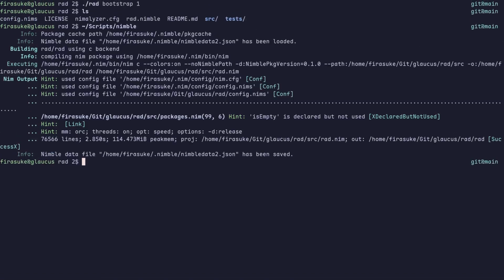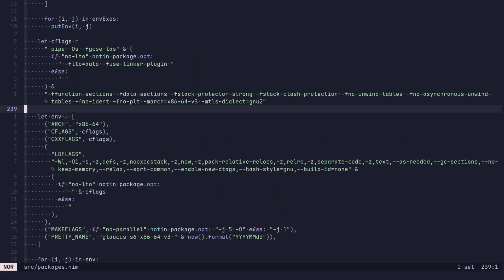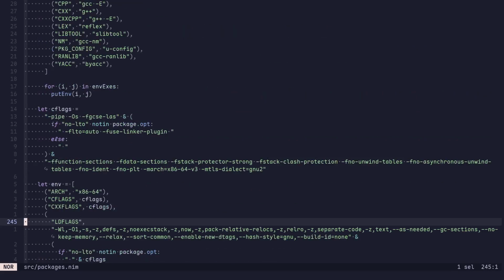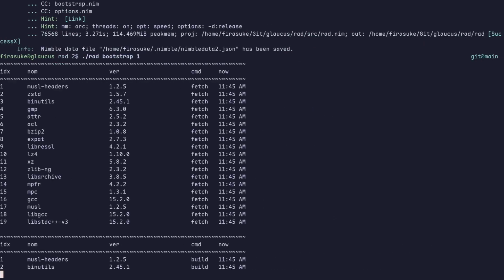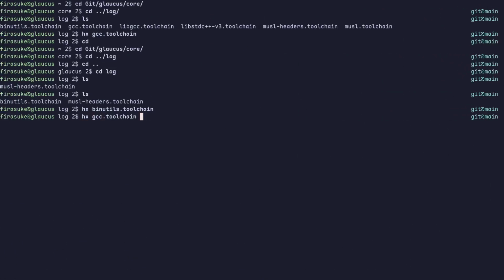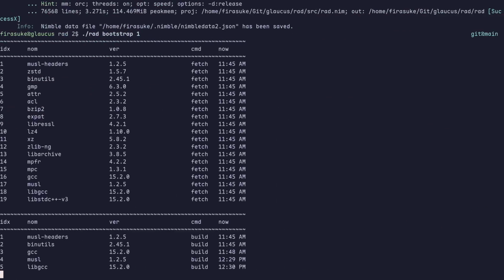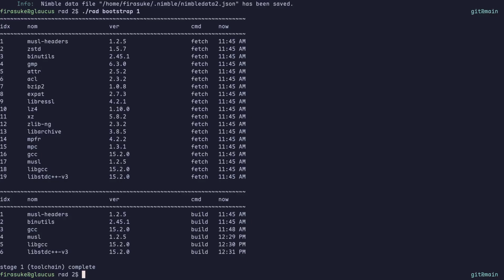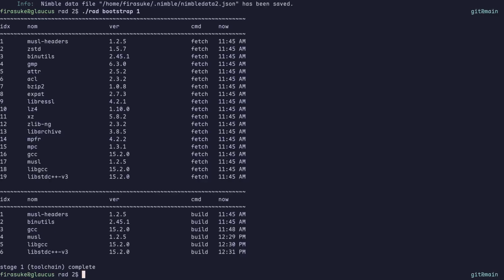Fixing the Toolchain After Updates Part 3 — Dev Log 13 — glaucus Linux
An opinionated Linux® distribution based on musl libc and toybox